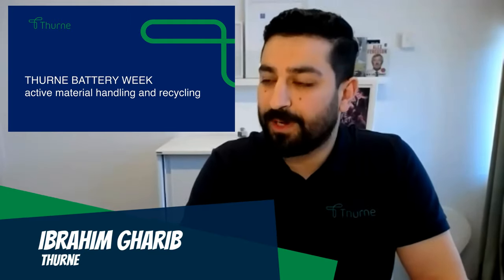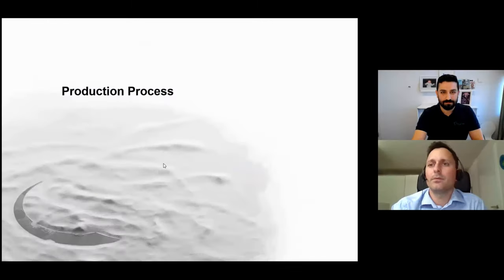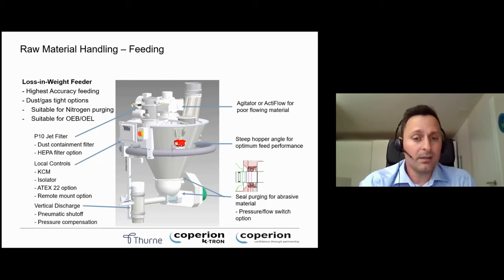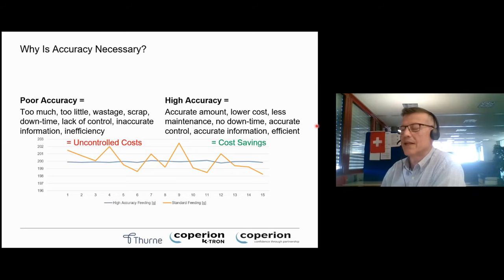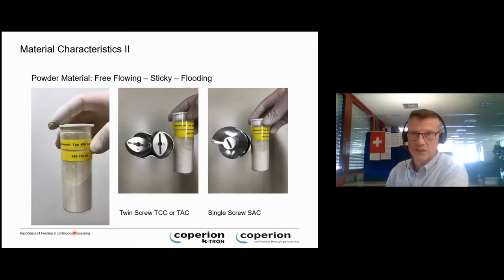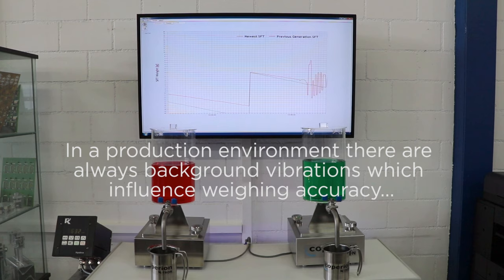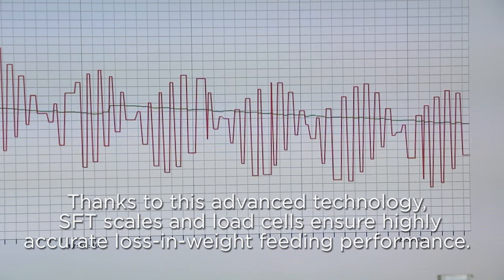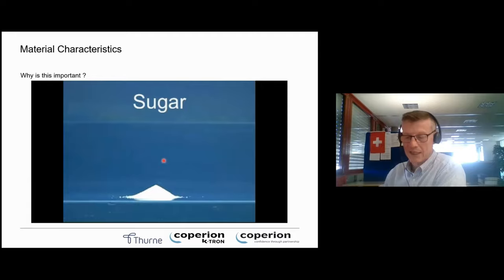Battery mass/slurry production, equipment for the battery market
An introduction to battery market, and process, focusing on the production of battery mass, handling of the raw materials, and the formulation of recipes. Expanding on the equipment into details and requirements of the technology, the hardware, including containment, feeders, weighing system, and controls.

Presented by:
Keith Melton // Coperion K-Tron
Hakan Karaalioglu // Coperion K-Tron
Ibrahim Gharib // Thurne